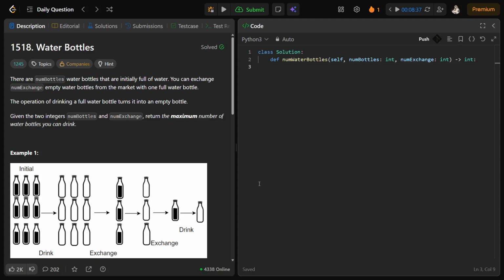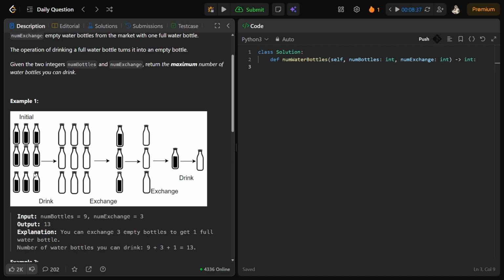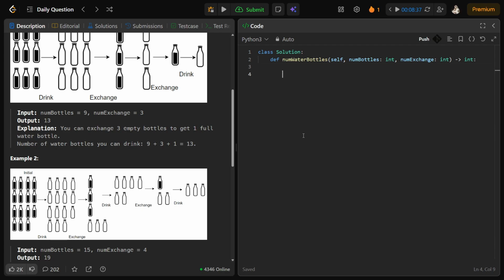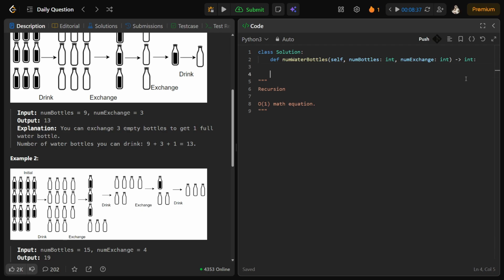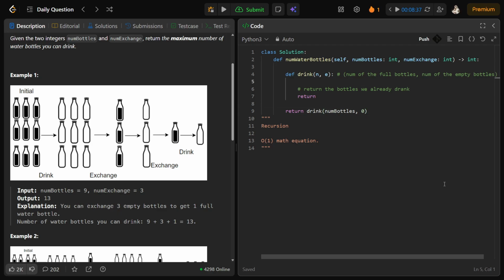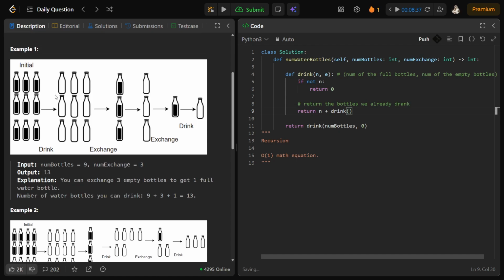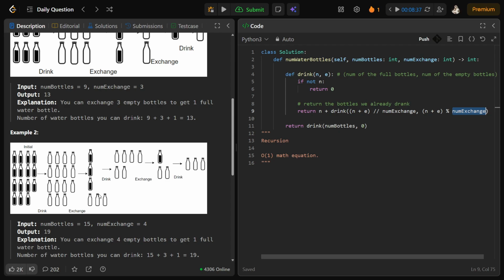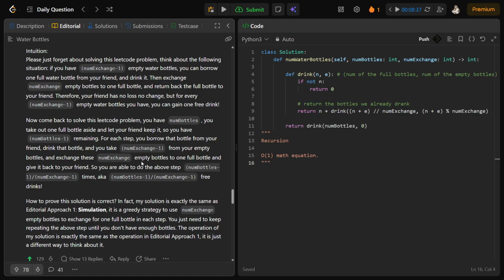1518. Water Bottles (Recursion) - LeetCode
solving 1518. Water Bottles (Recursion) - LeetCode using Python.